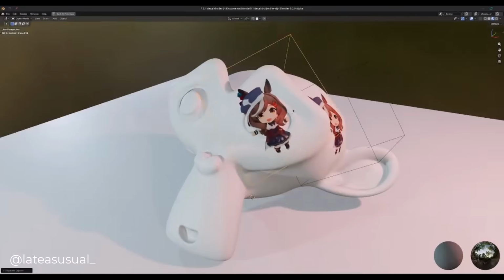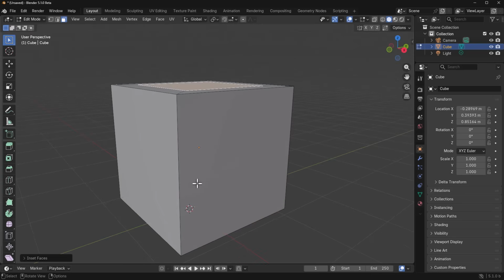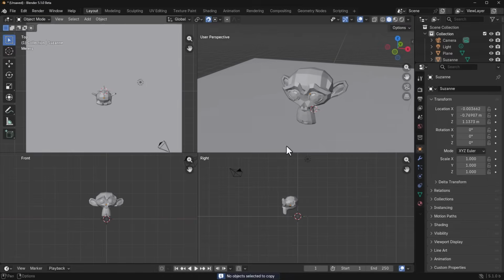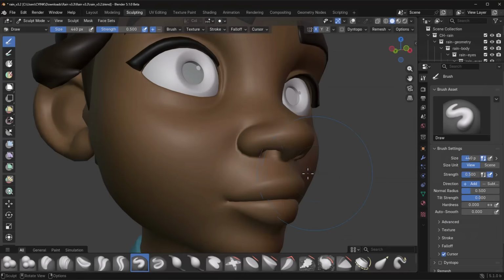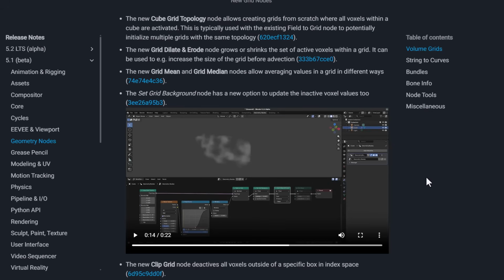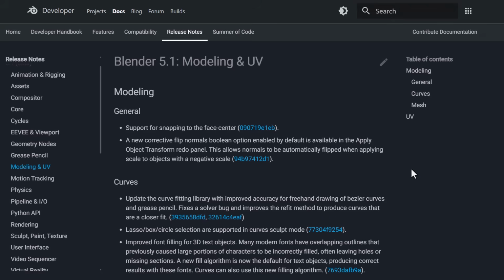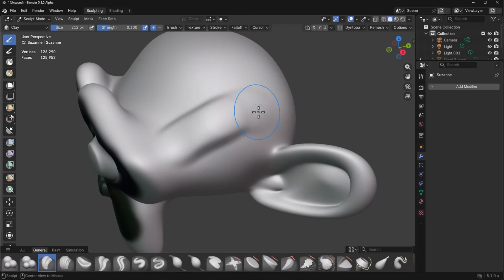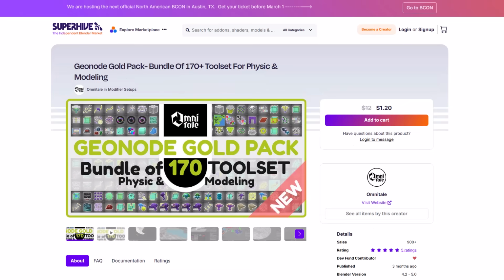Blender 5.1 Beta Is Here - New Features!